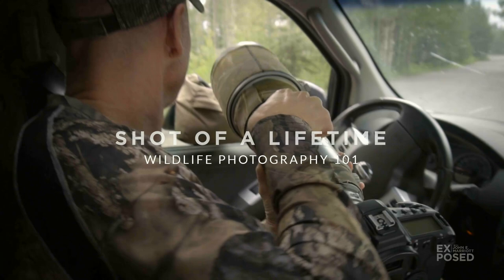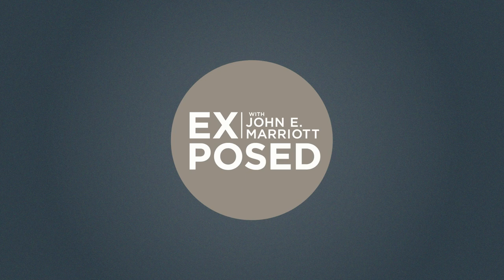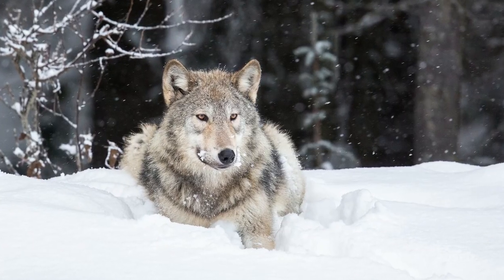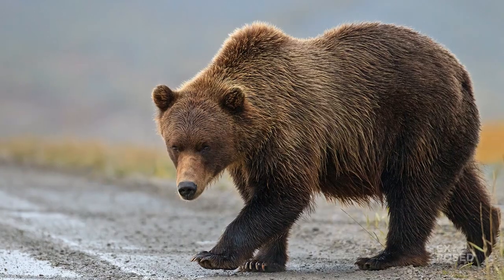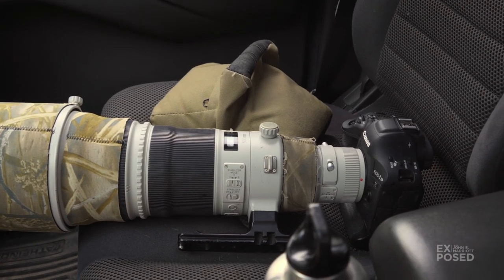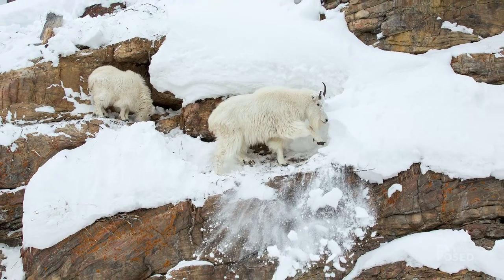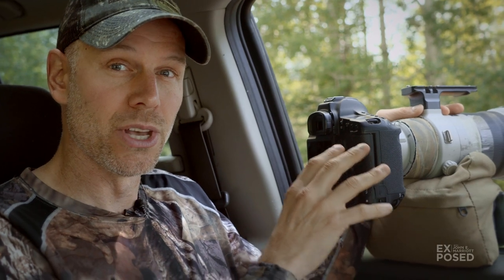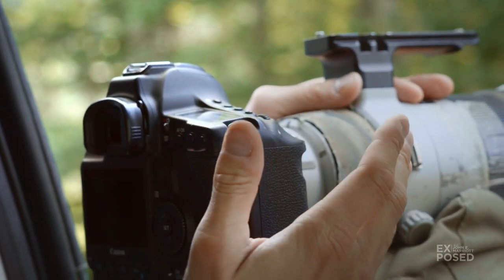Wildlife Photography 101 | Are You Ready for the Shot of a Lifetime?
Canadian professional wildlife photographer John E. Marriott looks at what you need to do to be ready to capture action and sensitive wildlife like wolves and lynx from your vehicle. He focuses on what settings you should be at and what gear you should be using. Join John and EXPOSED for our second Wildlife Photography 101 How-To and get a behind-the-scenes look at how to capture the shot of a lifetime!